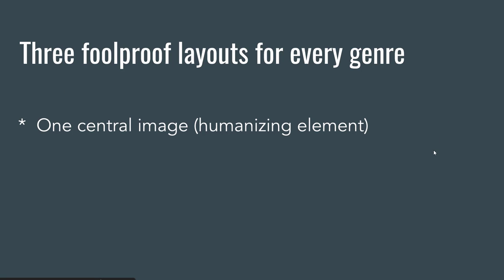Easy & Effective Book Cover Designs For Every Genre By Derek Murphy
Simple examples you can use for a book cover that sells, using three basic layouts. One scene + one character or humanizing element + one or two main colors for mood. Title font matches genre; author name and subtext are a simple serif or sans serif.

GET HELP: I help authors with book cover design templates and tutorials, because I believe everyone deserves to tell their story, even if they don't have a budget for book design. And while it's possible to design your own book cover that's "good enough" to publish, investing in a professional cover will absolutely boost sales and make marketing so much easier (not to mention, save you a ton of time and frustration).

If you’re looking for a hassle-free book design service that will get it right the first time and deliver a cover you love (or your money back) – visit my main